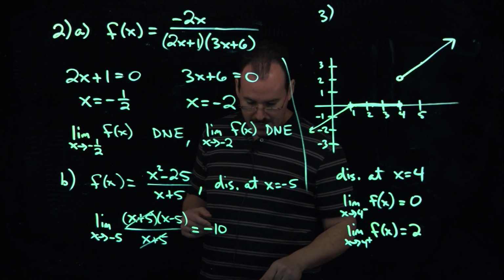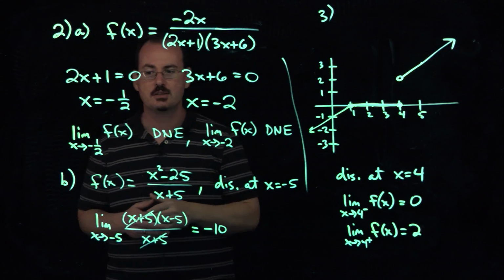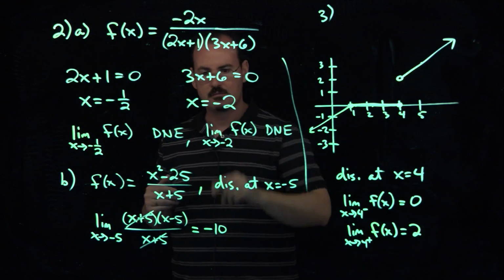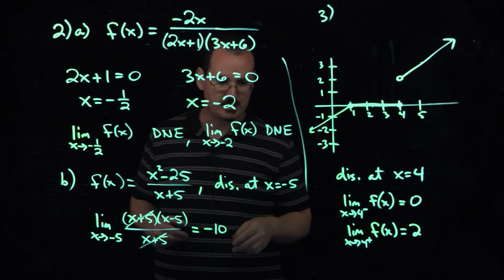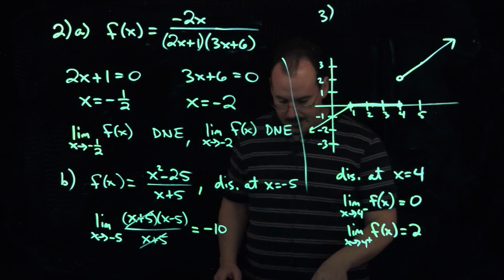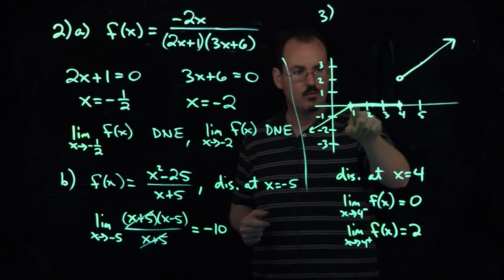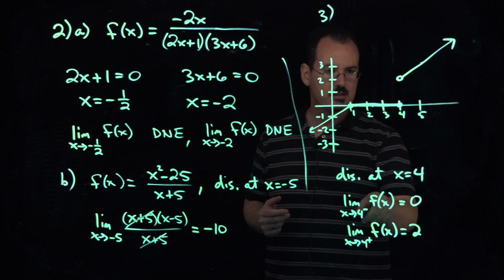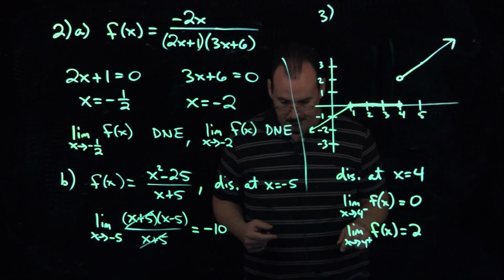Section 3.2 problems 2 and 3